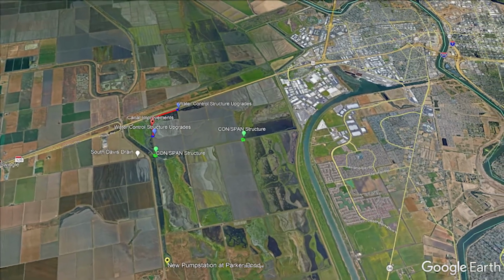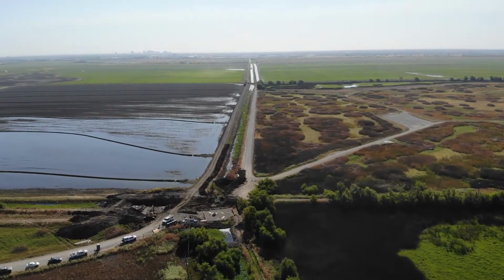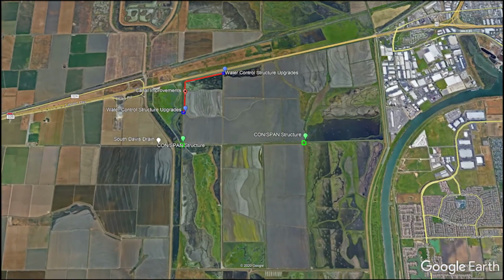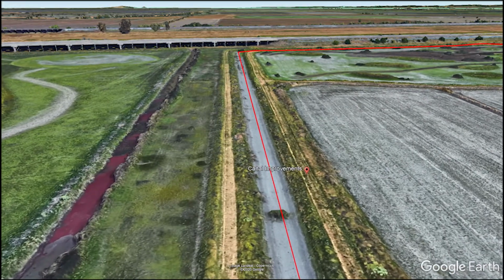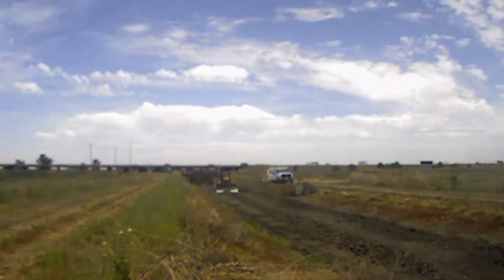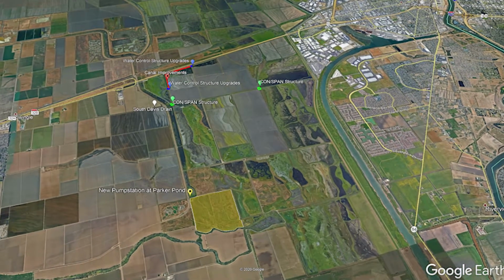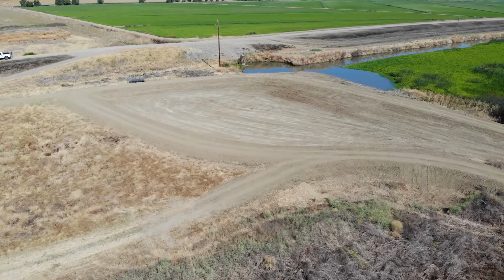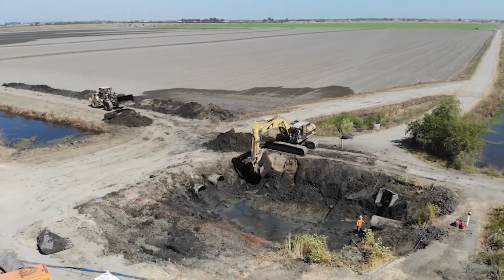YBWA HDIP for DC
Construction of wetland restoration project at the Yolo Bypass Wildlife Area.